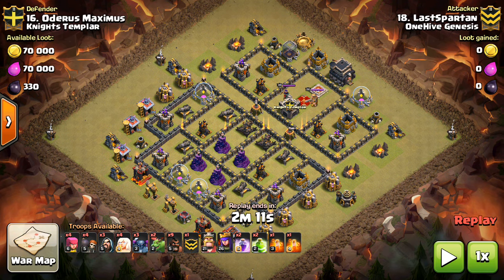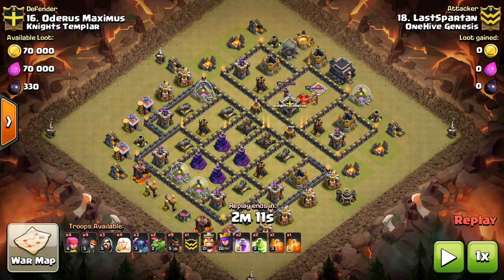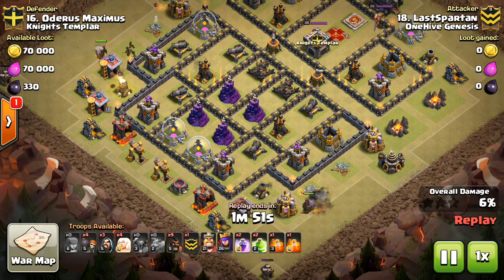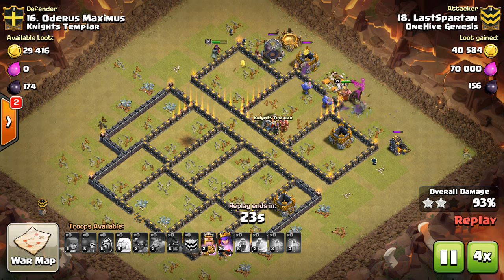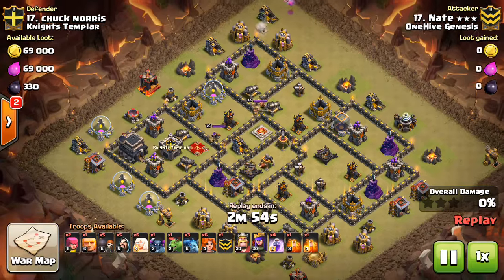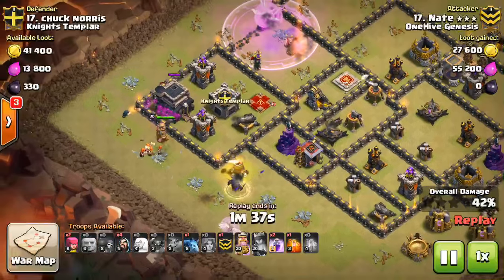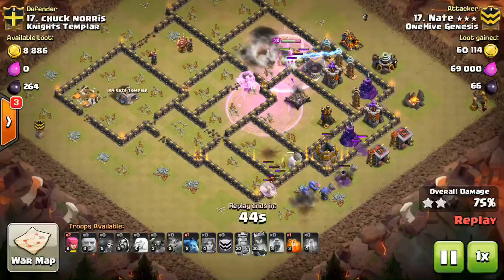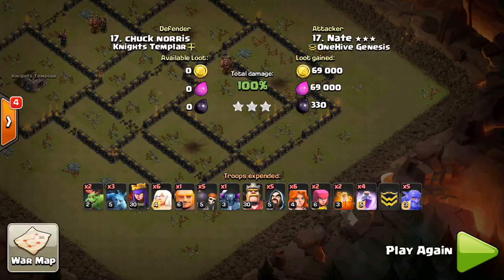Pekka Walk Guide - TH9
An effective opener for a Pekka-based attack. This allows you to create a funnel using your Pekkas and a few healers.

Clash on!